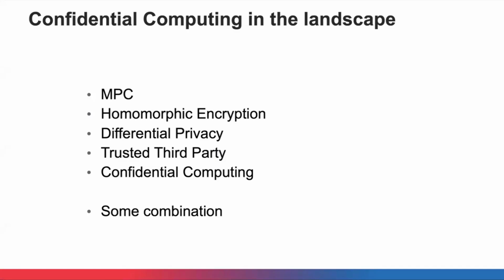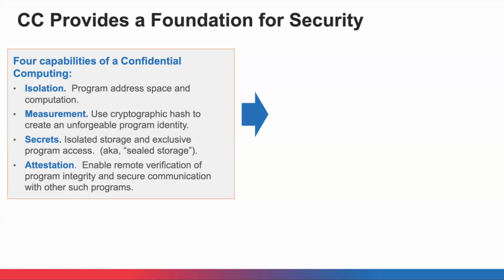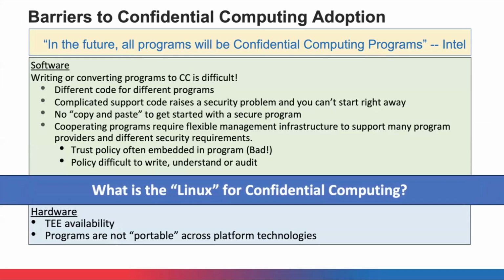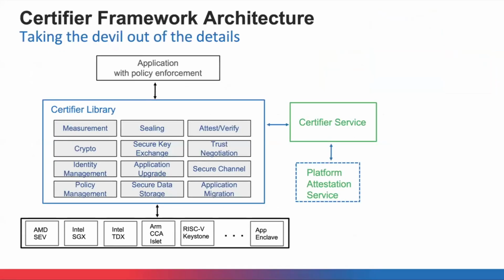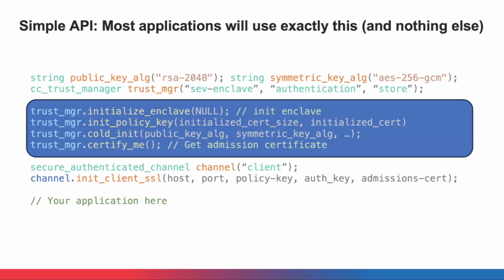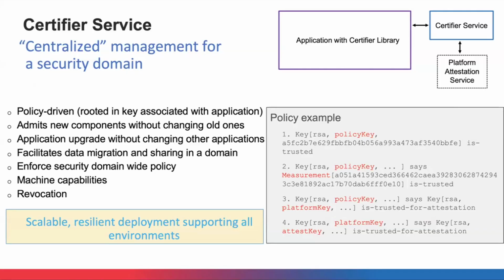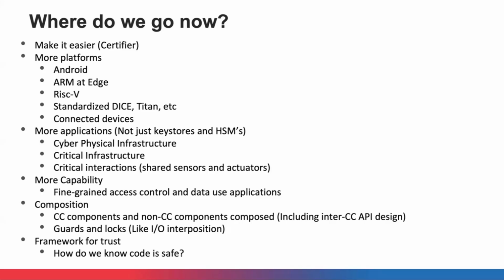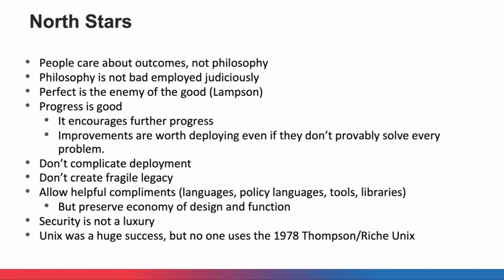On Confidential Computing - John L Manferdelli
DR John Manferdelli provides an overview of CC, including progress to date and future directions, as of Feb 2025.